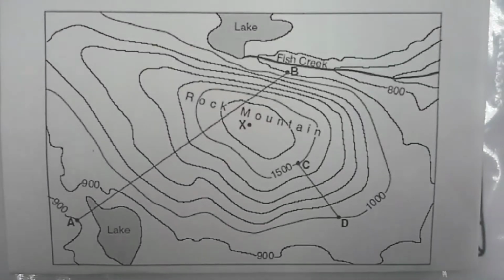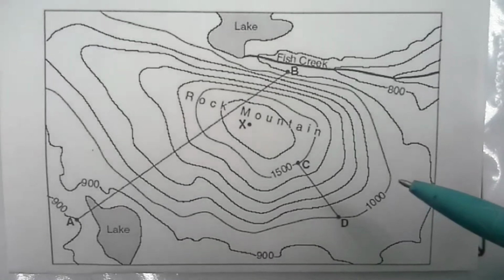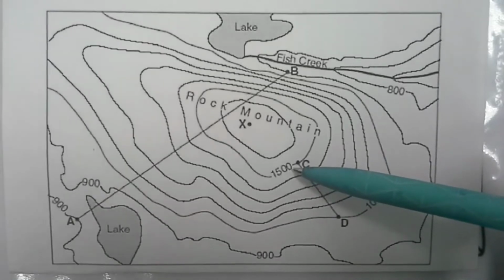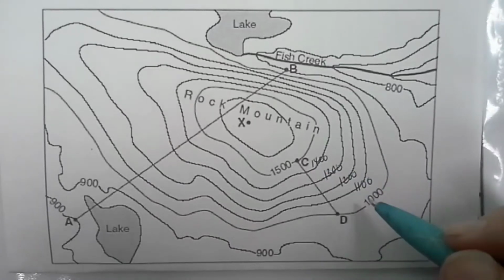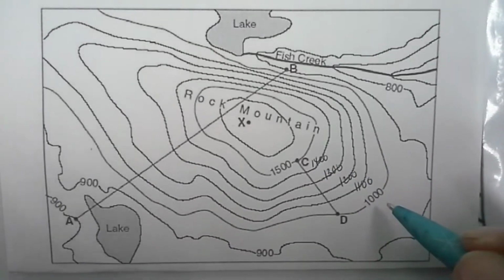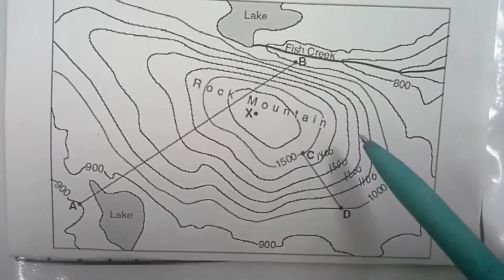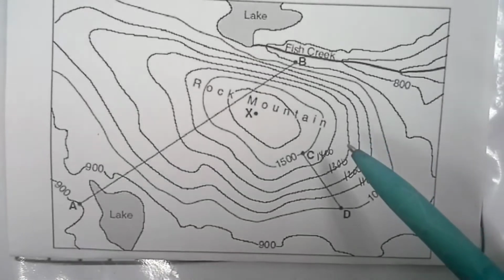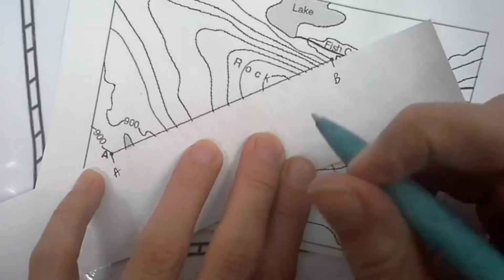How To Draw A Cross-Section.